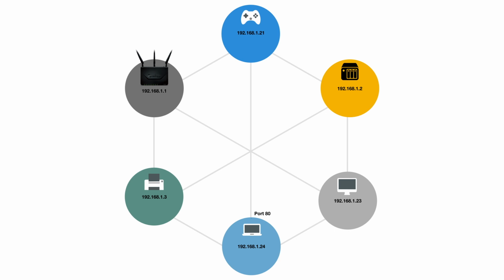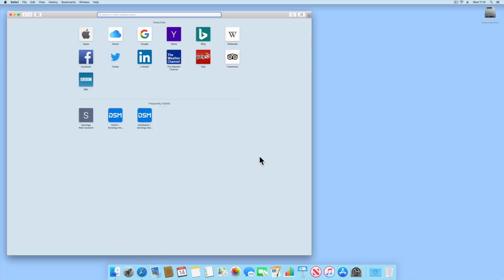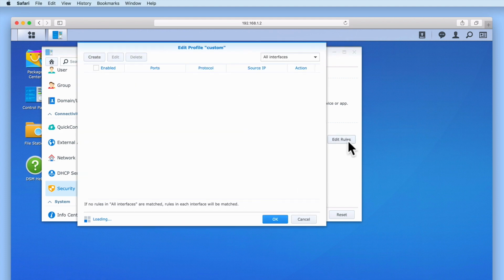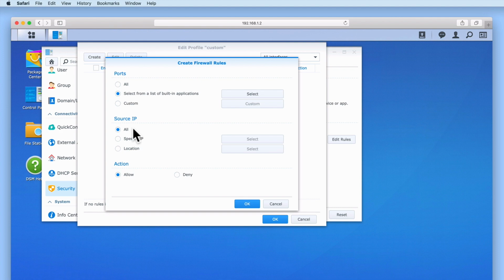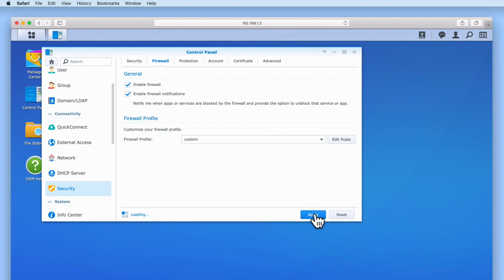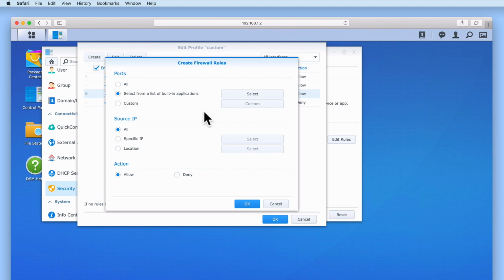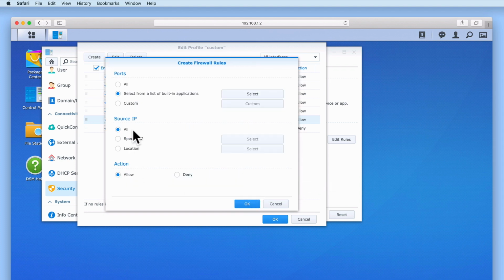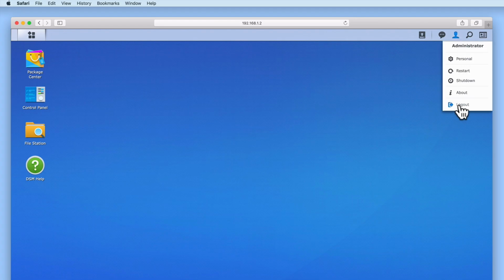How to setup a Synology NAS (DSM 6) - Part 33: How to enable and configure the Firewall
In this video we take a look at how you can enable and configure the Firewall built into Disk Station Manager (DSM). At the beginning of this video we take a quick look at what a Firewall is, and why you might want to enable it on your Synology NAS.

We then run through the configuration of the Firewall rules for our NAS. So because the NAS seen in this video is the same NAS we have been configuring for our series of videos. The Firewall rules that we create, apply to all services and applications that we have previously configured on our NAS.

As your NAS may not have been configured in the same way as the NAS seen in this video. Please note that if you enable the Firewall on your NAS. Access to your NAS might be effected until you have correctly configured your Firewall.